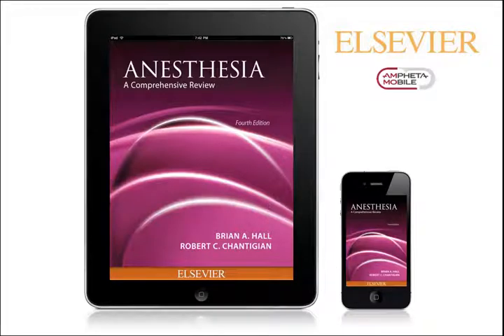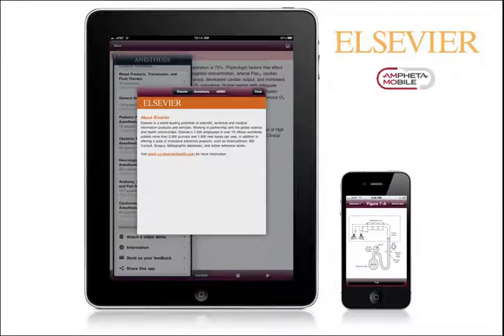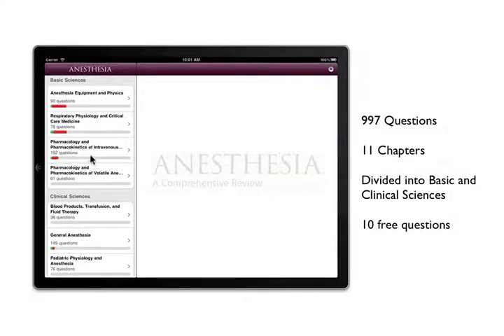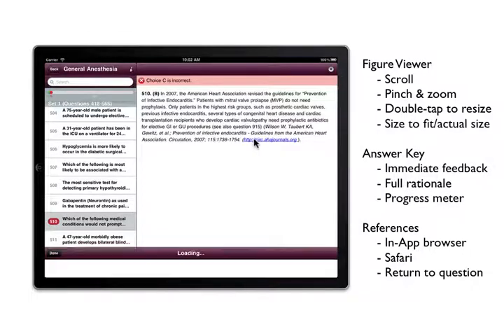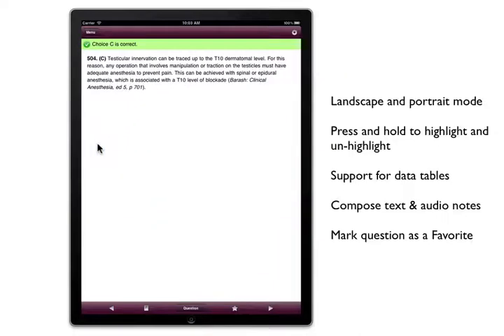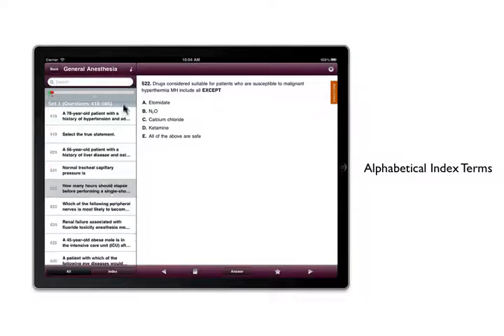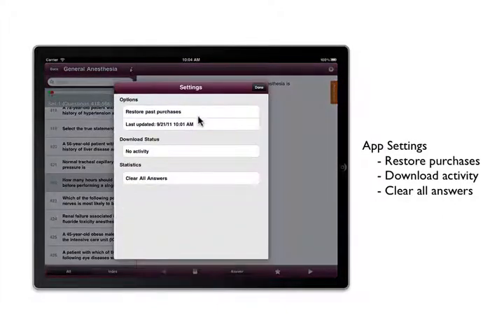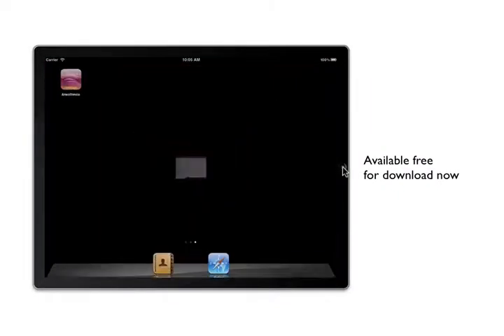Anesthesia: A Comprehensive Review for iPhone® and iPad™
This invaluable study tool for certification and recertification is a superb way to ensure mastery of all the key knowledge in anesthesiology. Nearly 1,000 completely updated review questions in mobile format—vetted by Mayo residents—cover the most recent information on all anesthesia subspecialties.